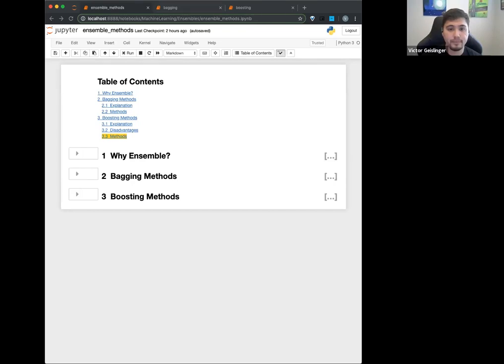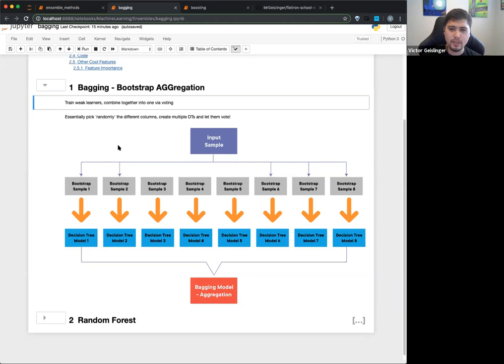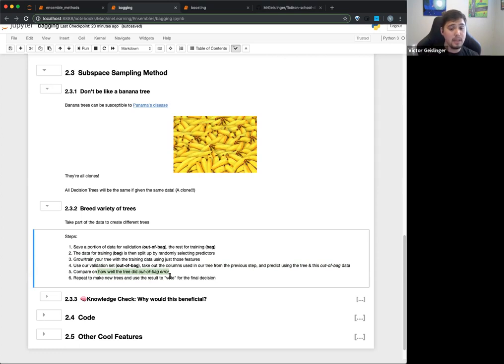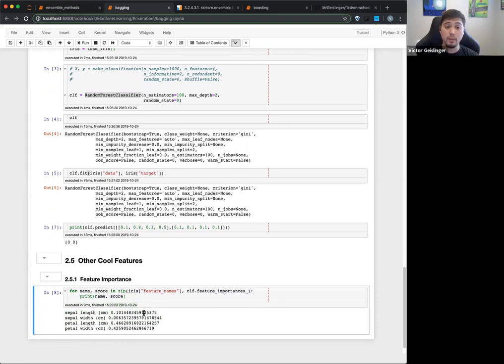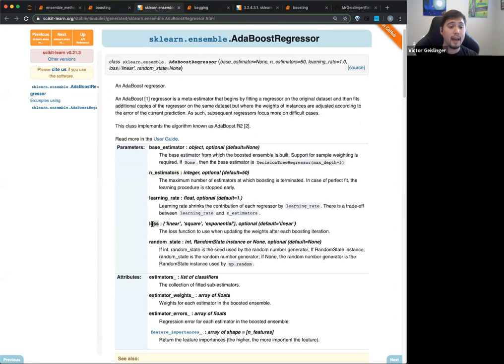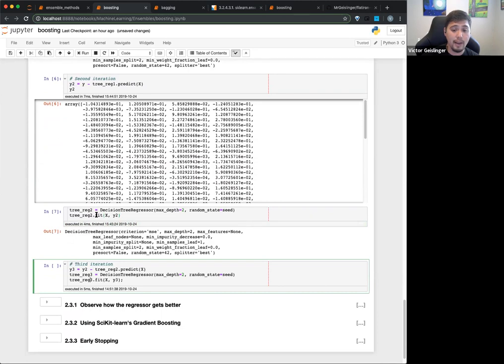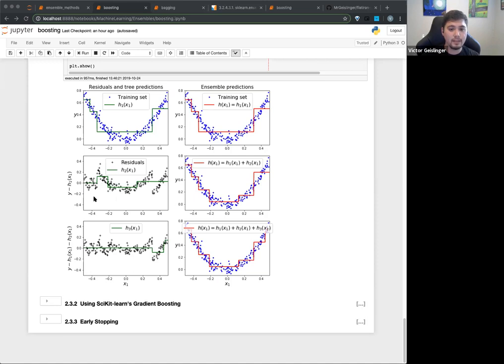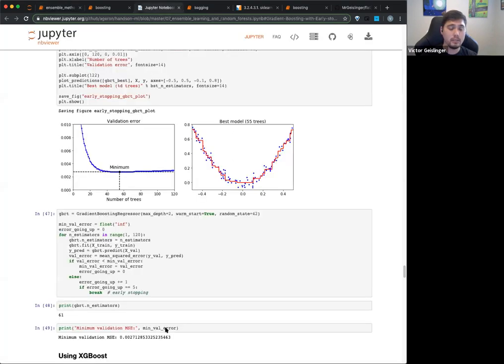Ensemble Machine Learning: Bagging & Boosting - M5S35 [2019-10-24]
Lessons about ensemble machine learning methods on bagging & boosting like random forests, and gradient boosting. We do a particular walkthrough of gradient boosting's iterative process to better understand algorithms like XGBoost.